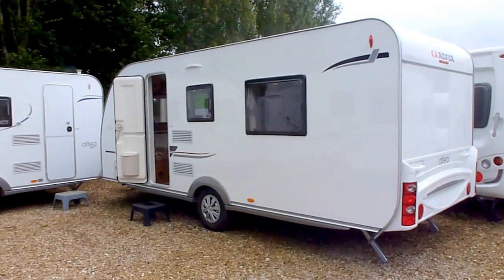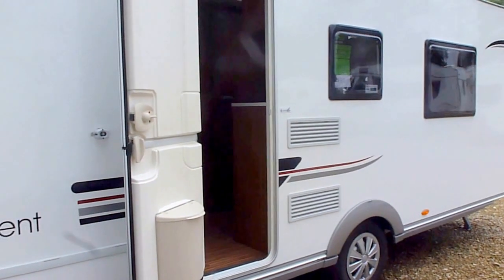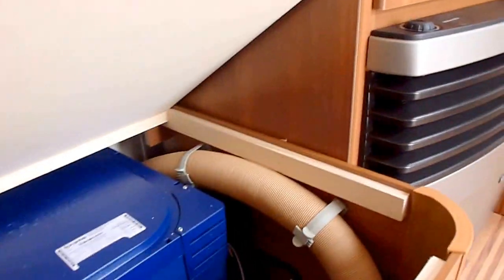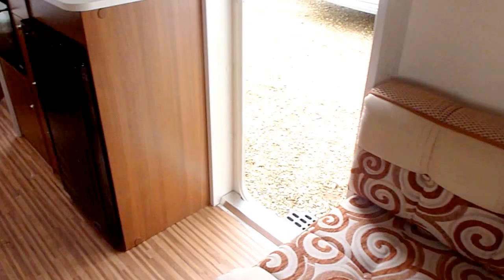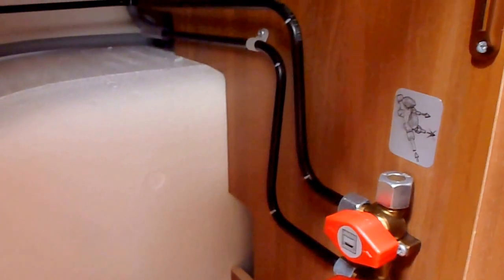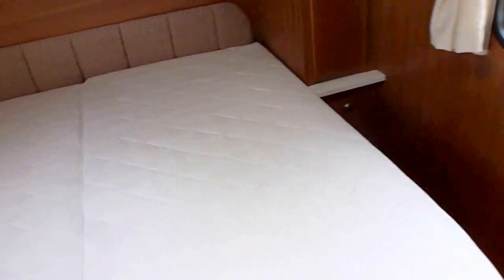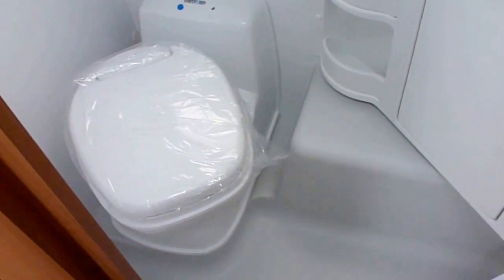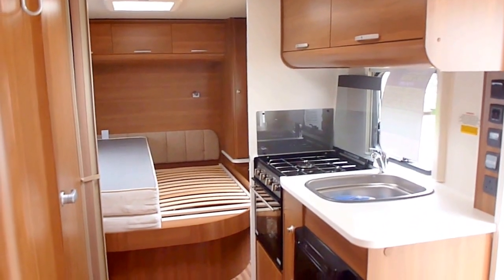Adria Altea Trent touring caravan island bed 2013 t- tour walk around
Venture Caravans guide you around this super little, light weight 4 berth, fixed island bed tourer / caravan.  The Adria Altea Trent has got to be one of the, if not the, lightest island bed models available in the UK. Adria's robust design and build make these caravans a firm favorite for those who want to tour plenty.